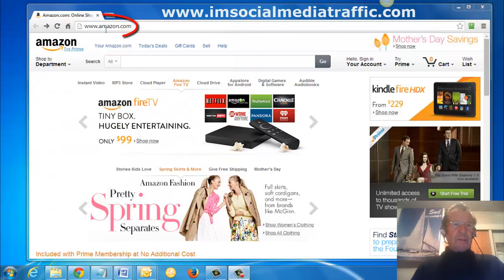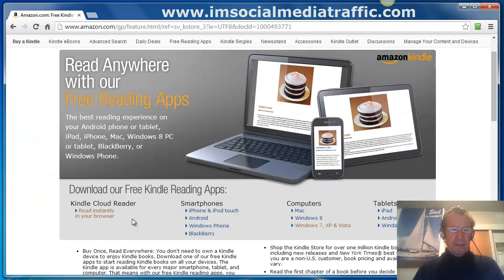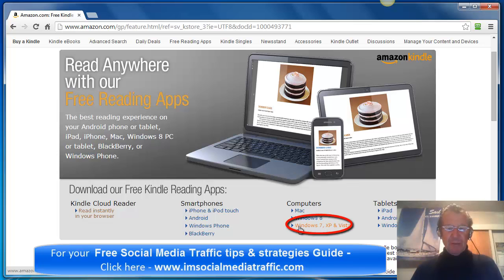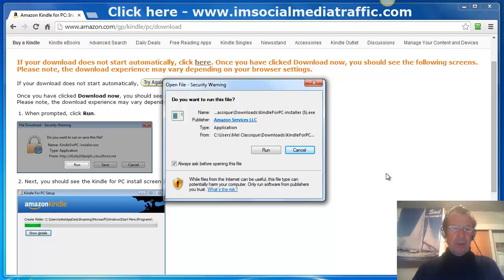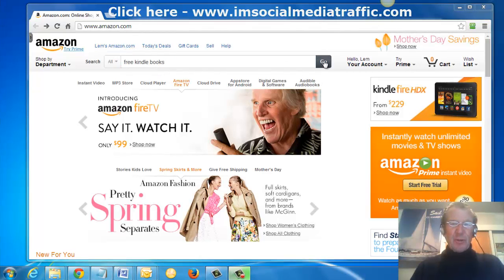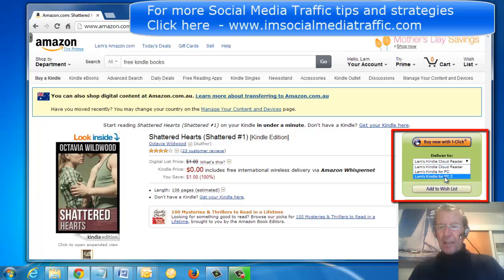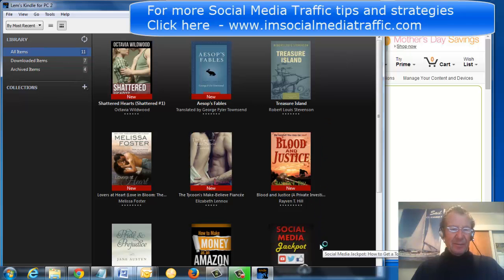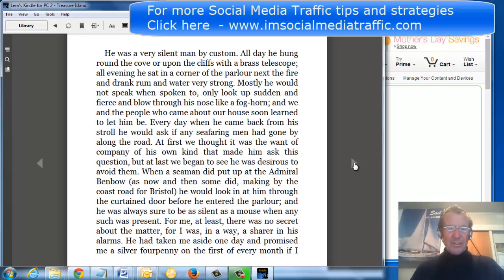How to get free ebooks to download to your computer, kindle etc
How to get free ebooks to download to your computer, kindle & other devices
Go to Amazon.com & type in Kindle. Press go -- Click Kindle ebooks in left column. In this  bar here, click on Free Reading App -- there's quite a collection here. I've downloaded the Cloud Reader but for my computer, I've selected Windows 7 to download my free ebooks to my computer -- click Windows 7. Here's Kindle for PC -- I'll download that now. Here are the instructions to follow -- when Kindle for PC has downloaded, click on Run & download it to your PC. I've gone back to my Amazon .com account & typed in "Free kindle books" -- press go. Here's a list of categories -- I make my selection, perhaps this book here -- click on its link. Before I click on "Buy now with 1 click", I select "my Kindle for PC" from the dropdown box then "Buy now with 1 click" -- click on "go to Kindle for PC" -- launch application -- Kindle is opening & here is the Library with selection of books I built for this presentation. I choose to read Treasure Island -- click on that -- go to beginning -- I can read from beginning by clicking on the arrows at the side. When I've read to my satisfaction, I can return to my Library & select another to read. Trust that is useful to you & I wish you happy reading.
You don't need to own a Kindle device to enjoy Kindle books.
Download one of our free Kindle apps to start reading Kindle books on all your devices.
The Kindle app is available for every major smartphone, tablet, and computer.
That means with our free Kindle reading apps, you can buy a Kindle book once,
and read it on any device with the Kindle app installed.
And of course, you can also read that same Kindle book on a Kindle device if you own one.
With Amazon's Whispersync technology, you can automatically save and synchronize
your furthest page read,bookmarks, notes, and highlights across all your devices.
That means you can start reading a book on one device, and pick up where you left off on another device.
Shop the Kindle Store for over one million Kindle books, including new releases and New York Times® best sellers.
Read thousands of free books with a Kindle app, including popular classics
like The Adventures of Sherlock Holmes, Pride and Prejudice, and Treasure Island.
Go into your local library to check out an eBook, and have it delivered wirelessly to your Kindle app.
Adjust a book's text size to your desired comfort level for easier reading.